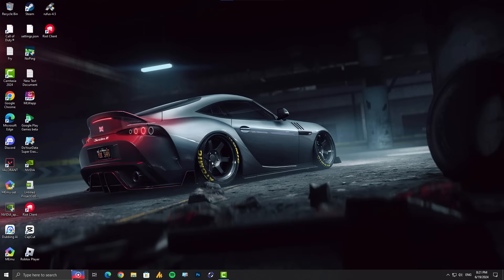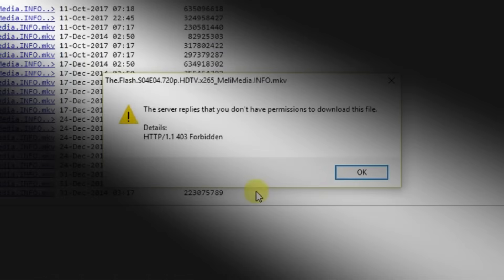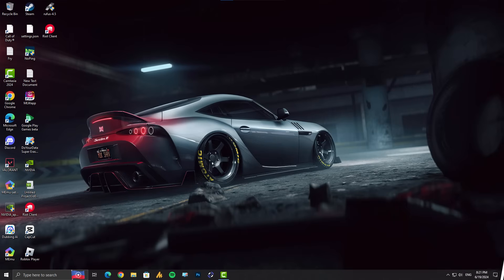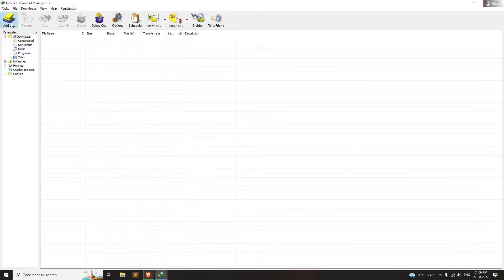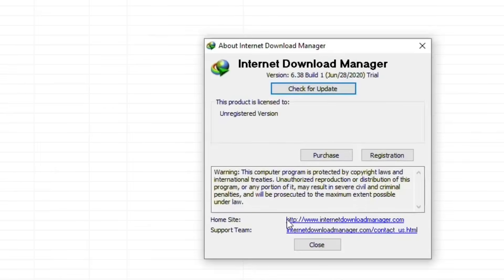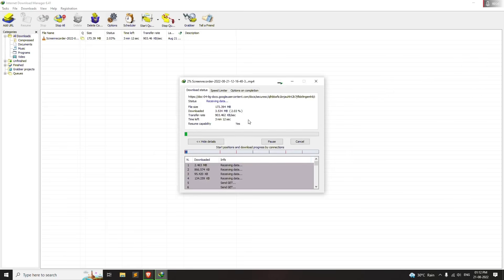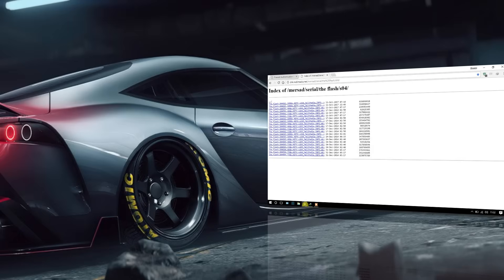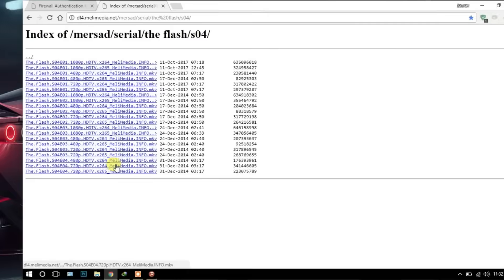Fix 'HTTP/1.1 403 Forbidden' & 'No Permission to Download' Errors in IDM (Updated)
▶ In this video, we will tackle common download errors encountered with Internet Download Manager (IDM), The server replies that you don't have permission to download this files, specifically:
💠 "The server replies that you don't have permission to download this file"
💠 "HTTP/1.1 403 Forbidden"

▶ If you've ever faced these frustrating messages, you're not alone. We'll walk you through:

▶Understanding server-side restrictions and how they impact downloads.
💠 Learn how server maintenance and patch updates can cause IDM to fail in recognizing downloads and how to update your IDM to fix this.

▶ Using VPNs and Proxies to bypass server restrictions.
💠 Discover the differences between VPNs and Proxies, and why a VPN might be your best solution for ensuring seamless downloads.

▶ Logging into restricted websites to gain download permissions.
💠 Some websites only allow downloads for logged-in users. We’ll show you how to troubleshoot this.

✅ By the end of this video, you should have a comprehensive understanding and practical solutions to fix these common IDM errors.✌

Timestamps:
0:00 - Introduction
0:56 - Identifying PC/Software Issues
1:07 - Server-Side Restrictions Explained
1:28 - Updating Internet Download Manager (IDM)
1:59 - Using VPNs and Proxies
3:34 - Logging into Websites for Permissions
3:43 - Conclusion & Final Tips